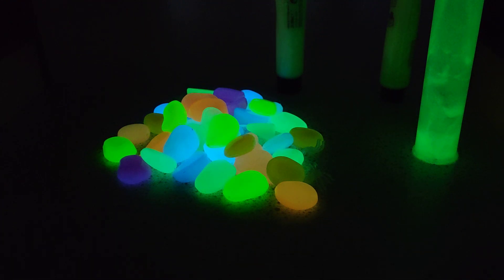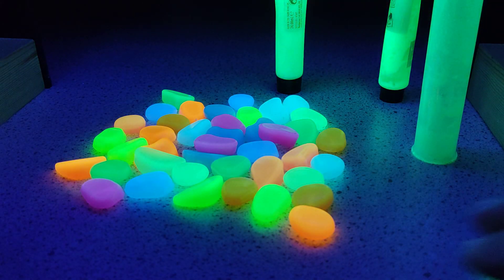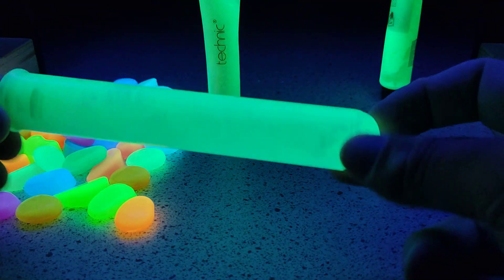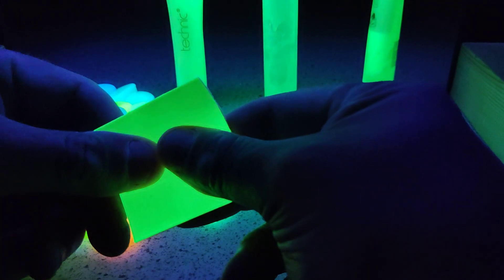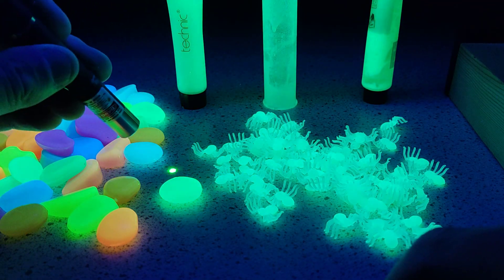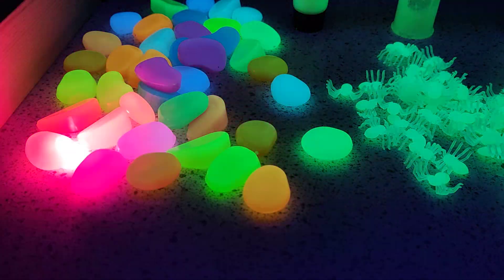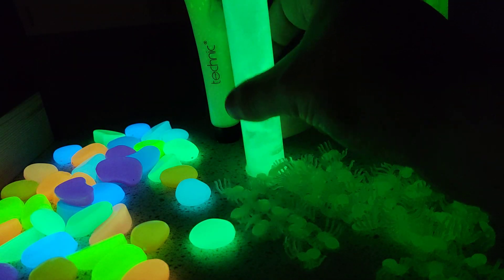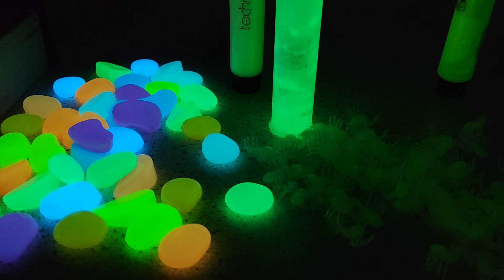Phosphorescence and Fluorescent Materials and E = hf - AQA A Level Physics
Fluorescence is the emission of light by a substance that has absorbed light or other electromagnetic radiation. It is a form of luminescence.

 Fluorescent materials cease to glow nearly immediately when the radiation source stops, unlike phosphorescent materials, which continue to emit light for some time after. So you have a mixture here in this demo.

The photons in the UV part of the spectrum with a large energy or E = hf will excite atomic electrons which move up a couple of transitions. Then sometime later they will de-excite and emit visible photons of distinct colours which are then visible.  Also transition can occur by vibrational relaxation which does not emit a photon.

See how the UV tube excites and also the purple / UV laser. It is confusing as the laser and UV source emit a bit of purple as well (which you can see of course).